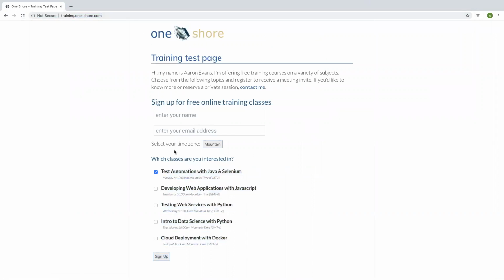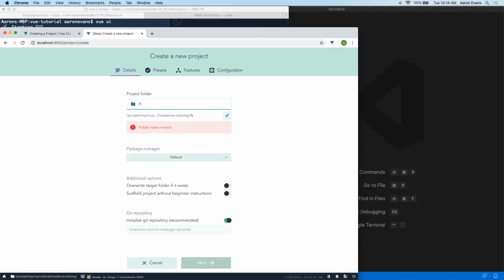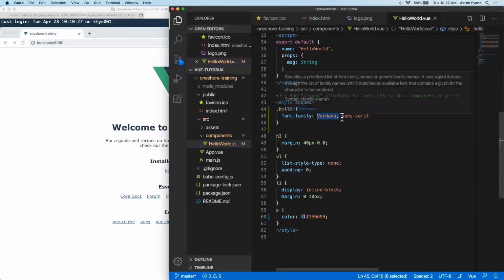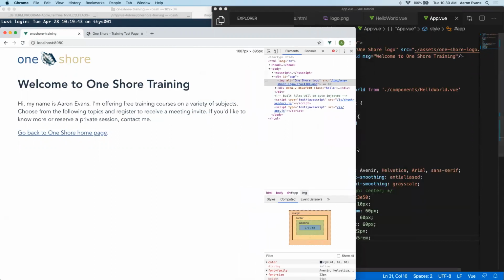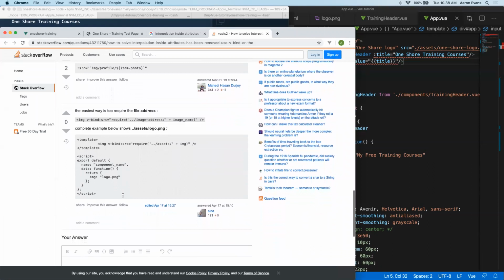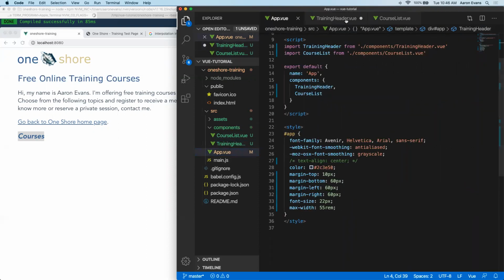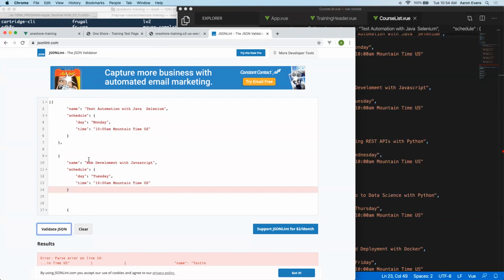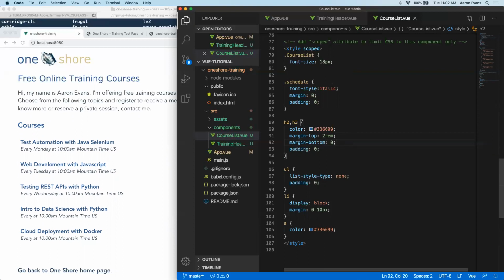Web Development with Javascript 4 - Standalone Vue Components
In which we:
Build an app using the vue.js cli
Create multiple Vue components
Get data from JSON and display it in a loop